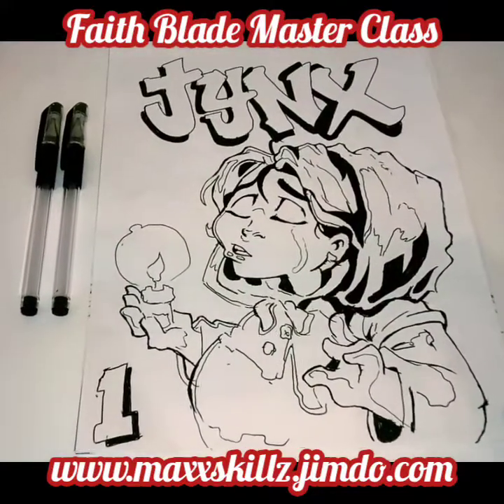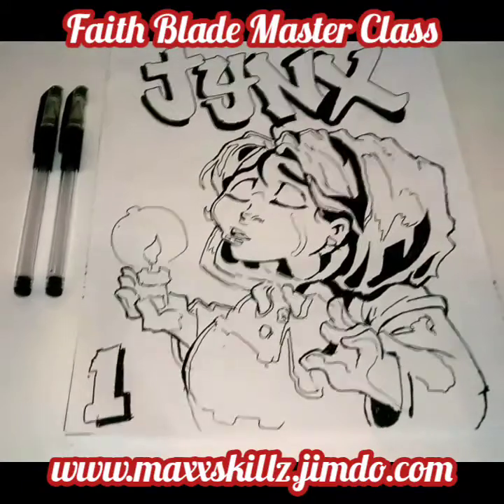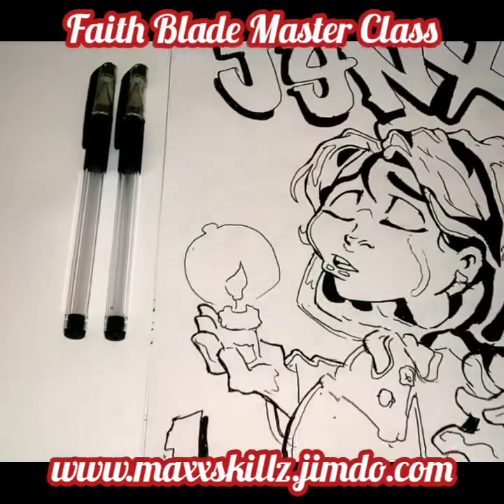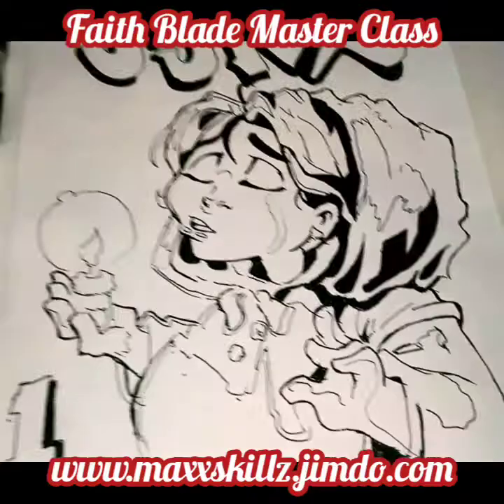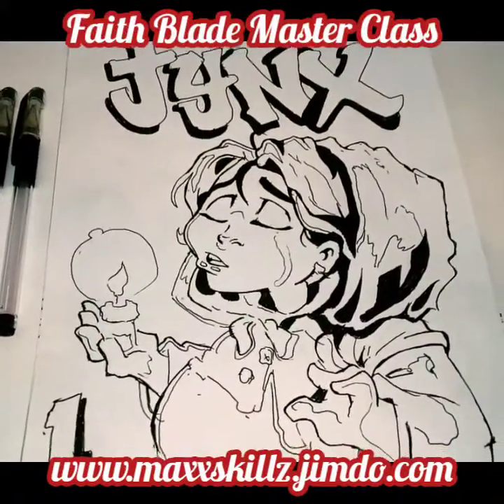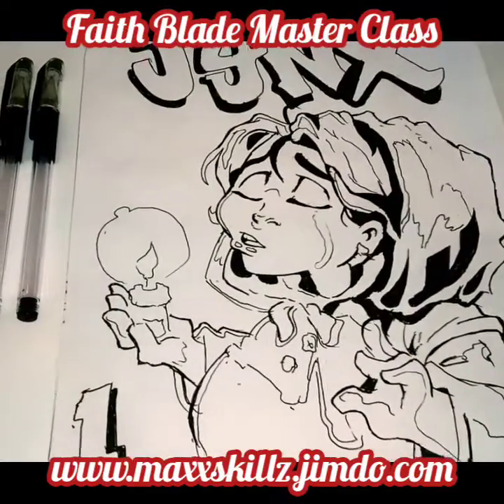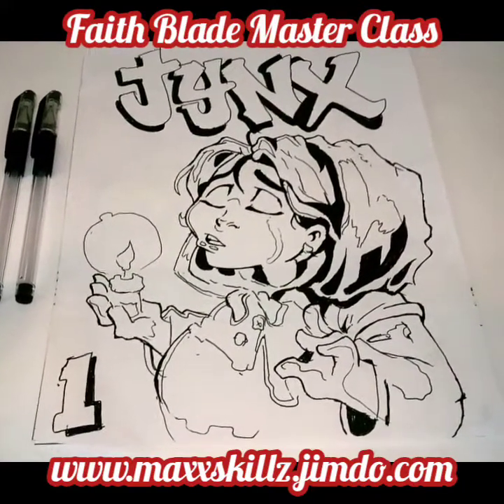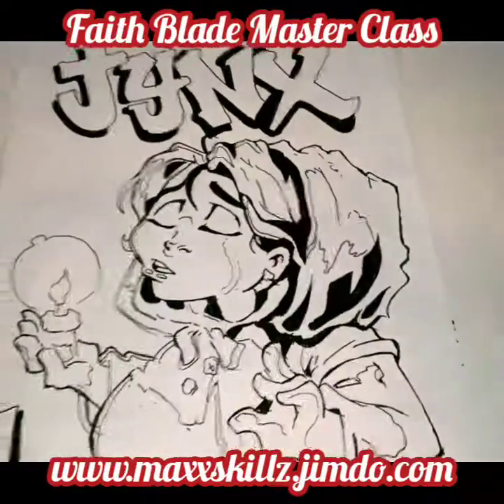First Part of a 3 episode series how to illustrate comic covers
How to draw comic book covers a clear and easy lesson plan for beginners I will go more in depth with these so don't miss out.. Hope you Enjoy this as much I had fun making it.